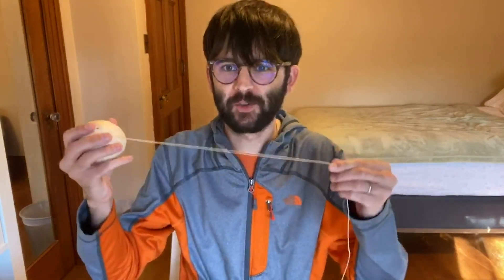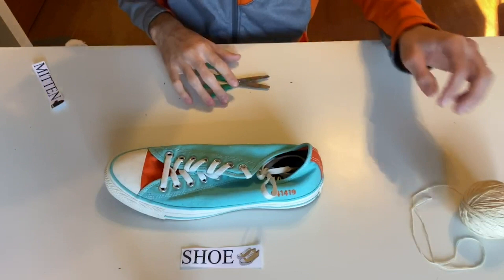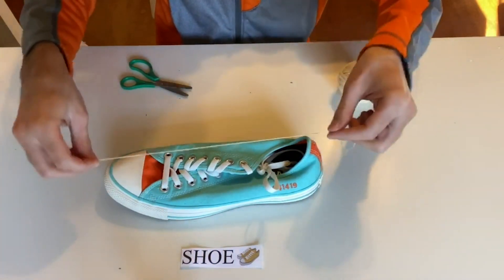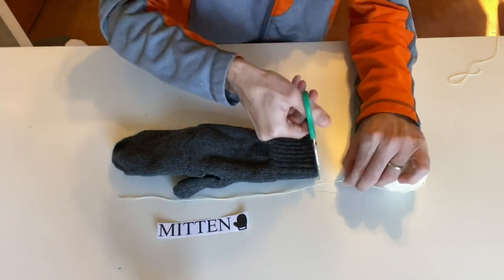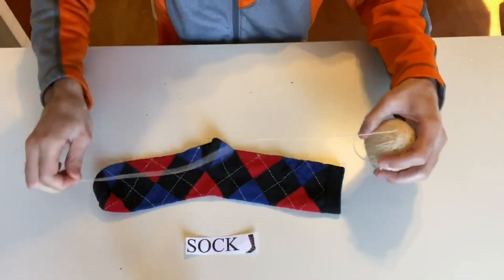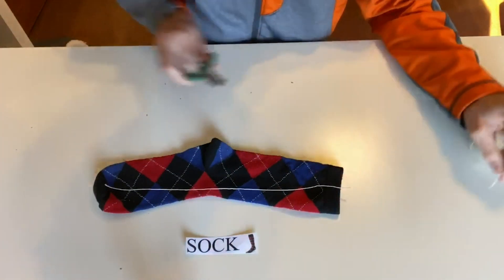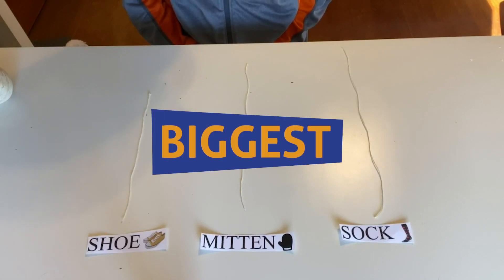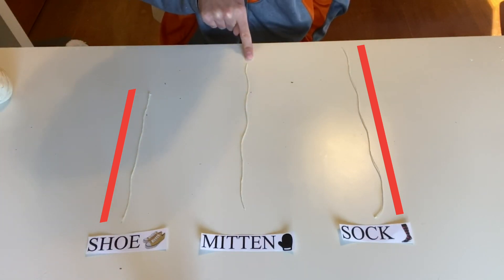Technology - Measuring clothing items - CSC Teacher at Home - CLOTHING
Pre-school learn-at-home technology lesson, ages 3-5.

Community Services for Children Head Start teacher, Mr. Mike, will take you through a measurement lesson using a shoe, a mitten and a sock.  You will need a string, a shoe, a sock and a mitten or glove to measure and compare the 3 items.